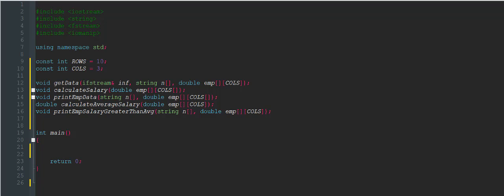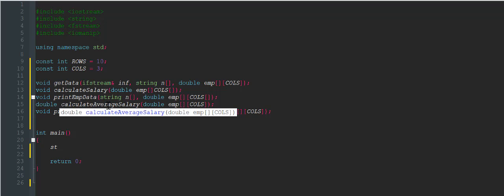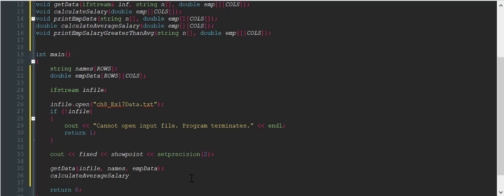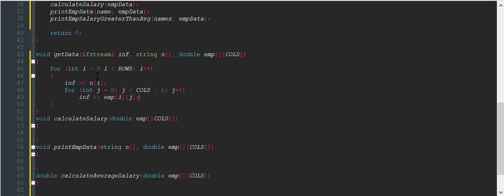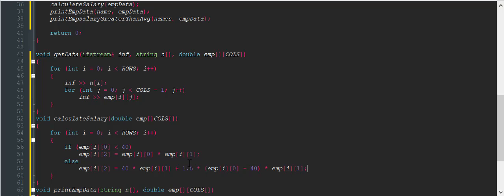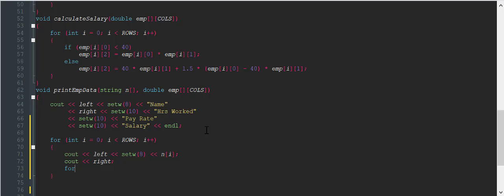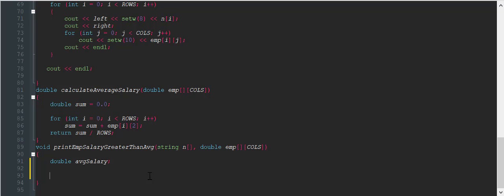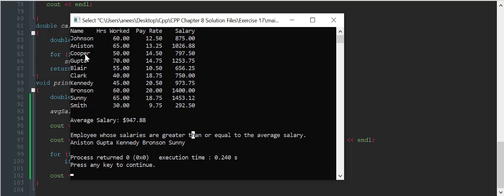CPP Chapter 08 exc 17